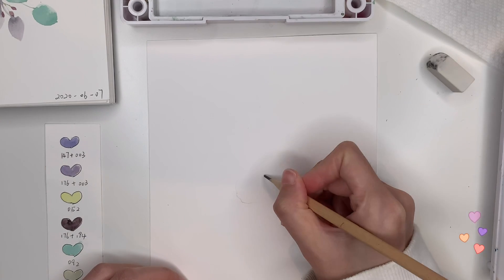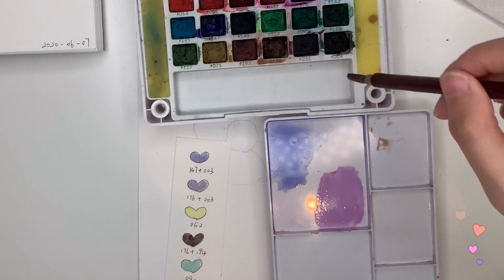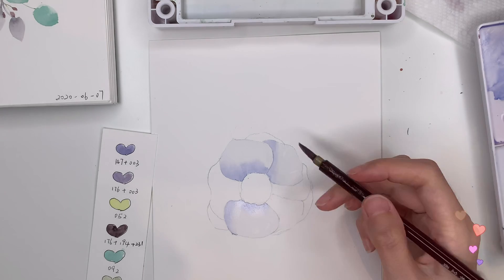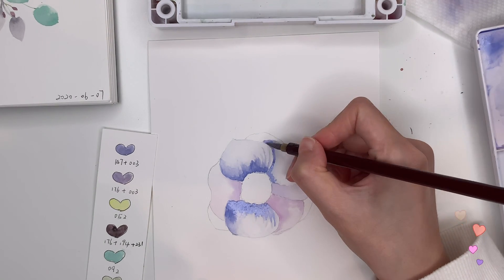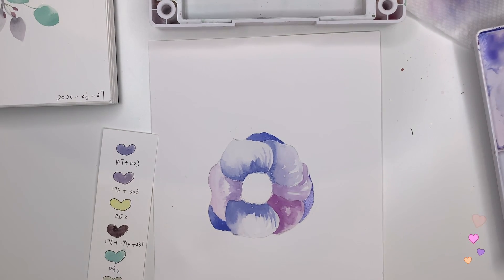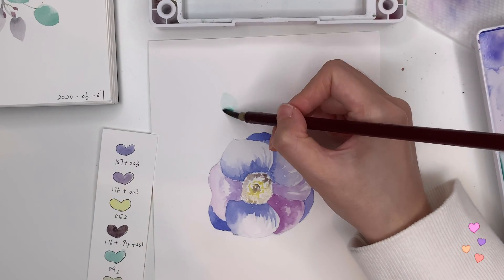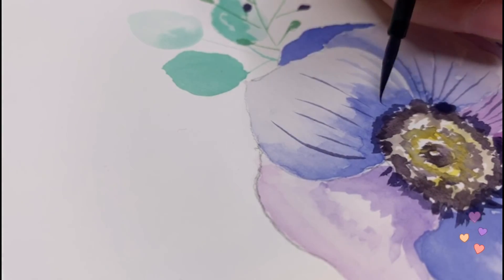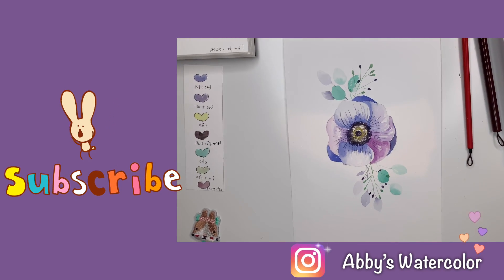Watercolor | Paint Beautiful Blue Flower With Me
My supplies:
Watercolor: Sakura Petit Color 24
Paper: Canson 140lb Cold Press paper
Brush: Qiuhongzhai